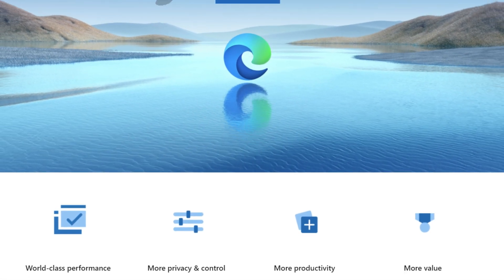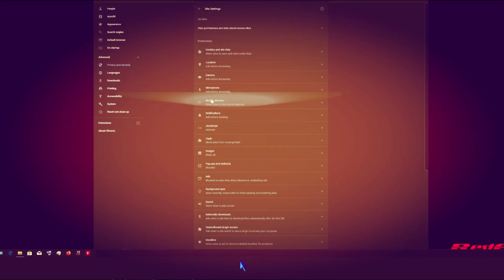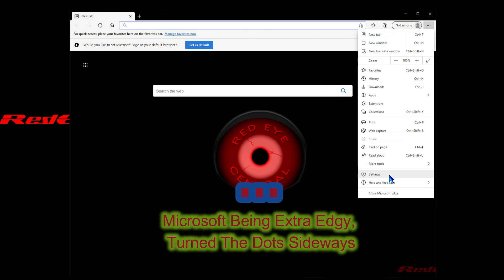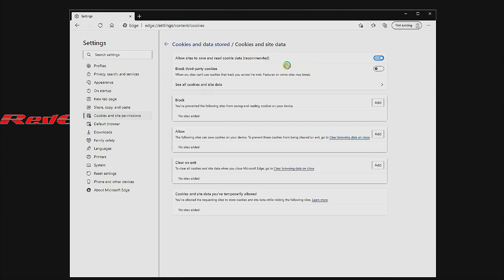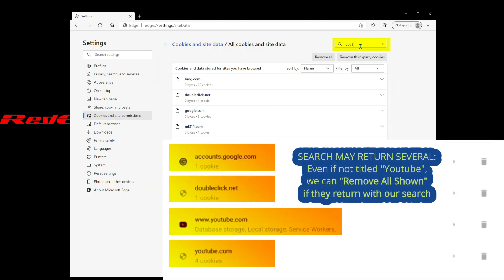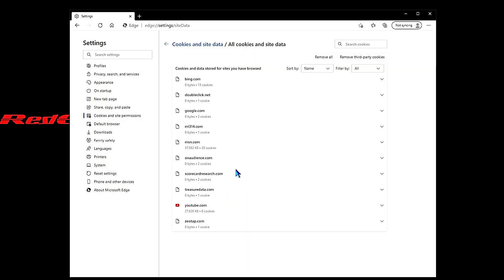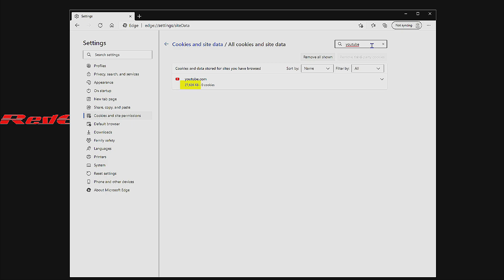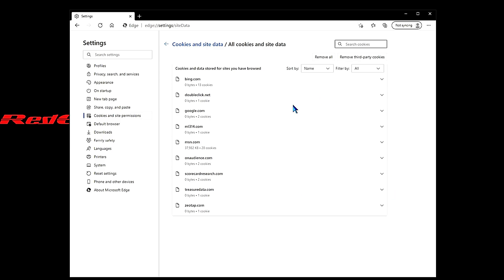Youtube Comments Not Loading - EDGE BROWSER - Edition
In Chrome, Edge, Opera, Vivaldi, Slimjet, and other Chromium-based browsers, you can also access the "All Cookies and Site Data" location by pasting the below address into the address bar and then pressing enter:

chrome://settings/content/all

By request. A quick walk through in Edge Browser to try and help identify the location of settings to clear those site specific cookies and sessions to get Youtube comments loading again without deleting cookies and sessions for other web sites.

Edge is also a Chromium browser, so the steps are similar to those we walked-through in Chrome Browser in a previous video. But tailored specifically for Edge Browser.